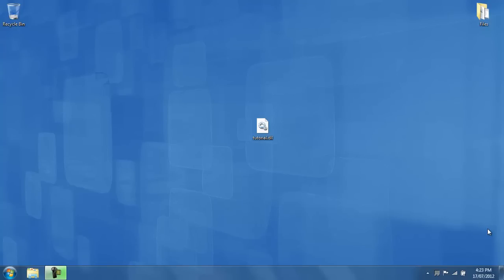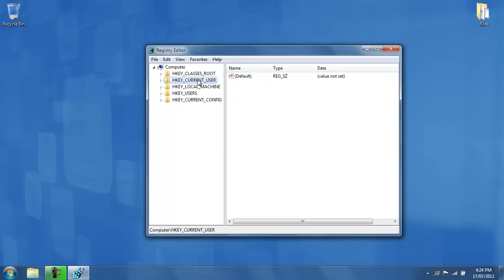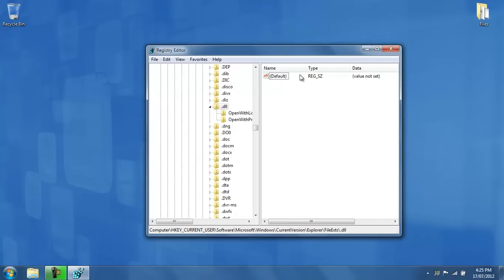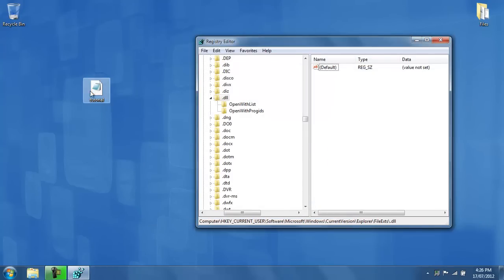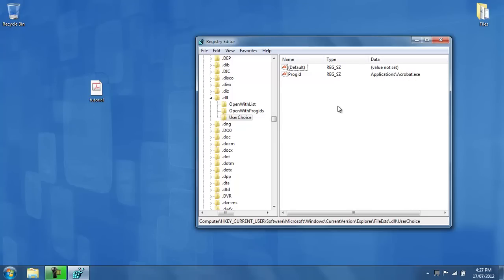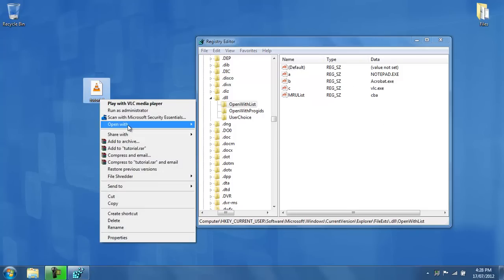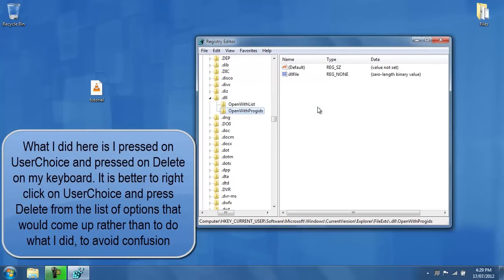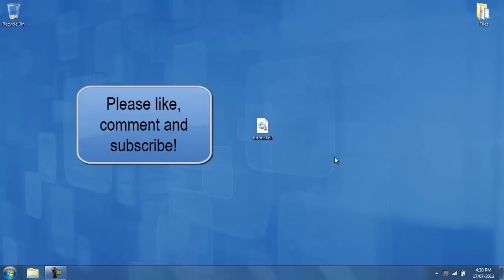How to Restore Default .dll File Format and Icons Without Programs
Have you ever messed up your .dll files by making them open up in Notepad or Adobe Acrobat or other programs? In this video I have put myself in your position. This tutorial is the one for you to watch and learn from.

The steps I have taken are as follows:
1) Click on the start menu and type in "regedit" for Windows Vista or 7 users, XP users should click on start and then on run and type in "regedit".  WITHOUT THE SPEECH MARKS.
Locate .dll folder by doing the following...
2) Click on HKEY_CURRENT_USER
3) Then on Software
4) Then on Microsoft
5) Then on Windows
6) Then on CurrentVersion
7) Then on Explorer
8) Then on FileExts
9) Then on .dll
10) Then delete everything under the "Default" key in the OpenWithList folder.
11) Delete the entire UserChoice folder.
12) Either: Restart your computer and finish, or follow the next steps.
13) Close the Registry Editor
14) Holt CTRL and SHIFT and ESC on your keyboard and click on the "Processes Tab" in the Windows Task Manager
15) Find "explorer.exe" and end the process
16) Press on "File" and then "New Task (Run...)"
17) Type in "C:\Windows\explorer.exe" into the search box and press Enter
18) Close Windows Task Manager and you're done!

Thanks!